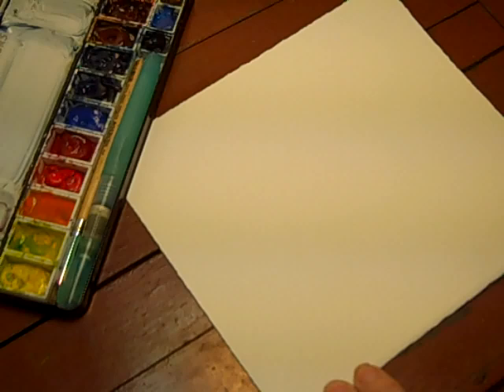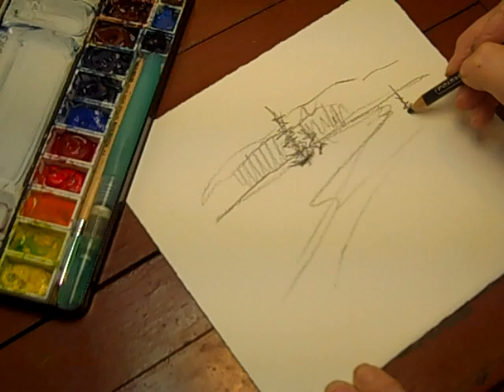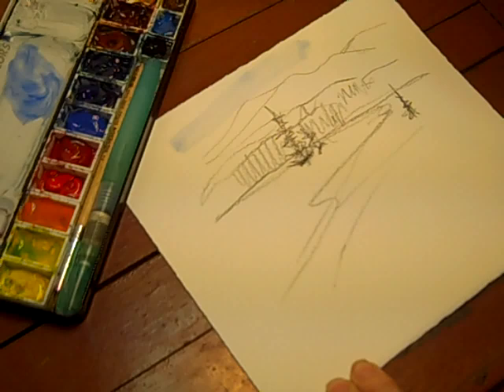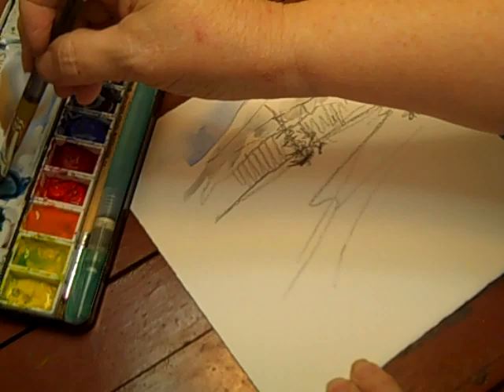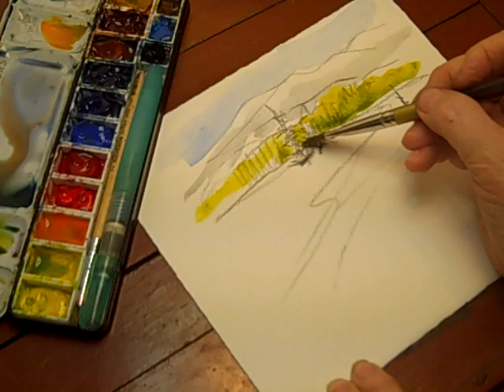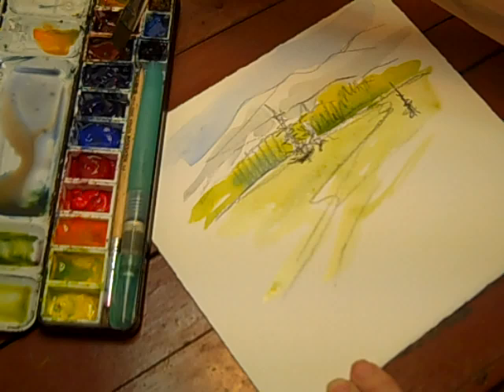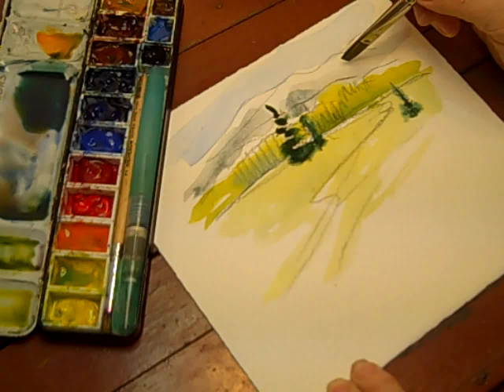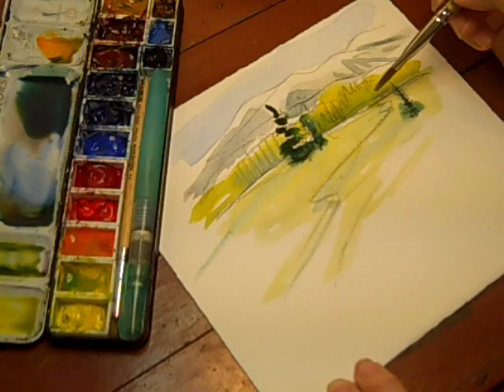Quick Sketching in Color-1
This little sketching video was done for my Quicksketch 1 mini-class.  It's been private to class members, but I thought I'd share it here since it's been a while since I've been able to get up many new ones.